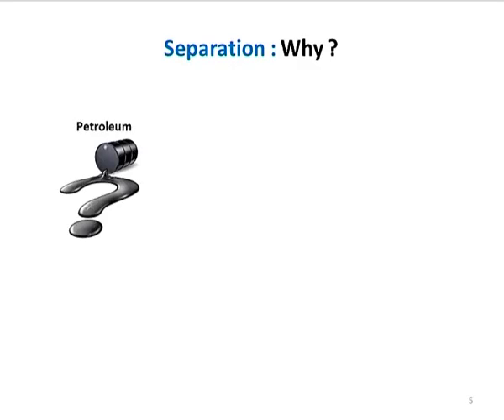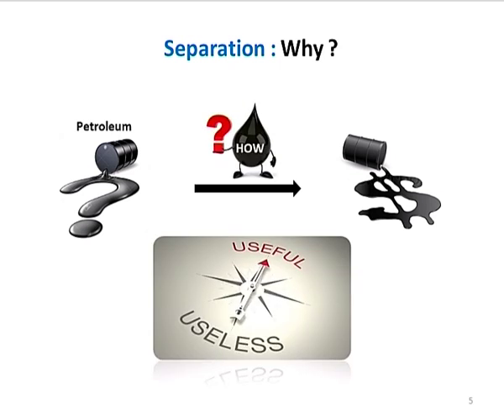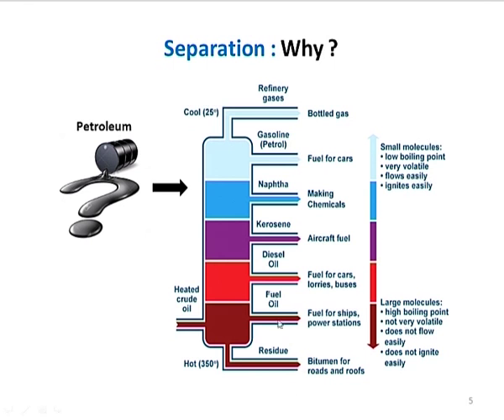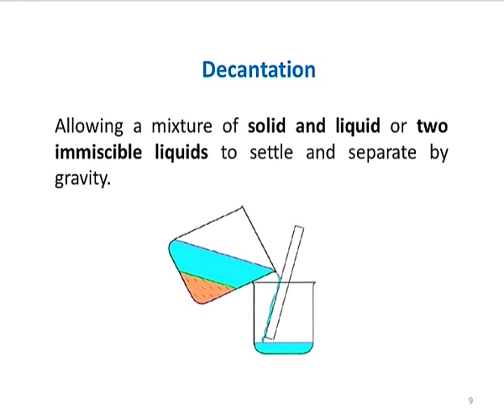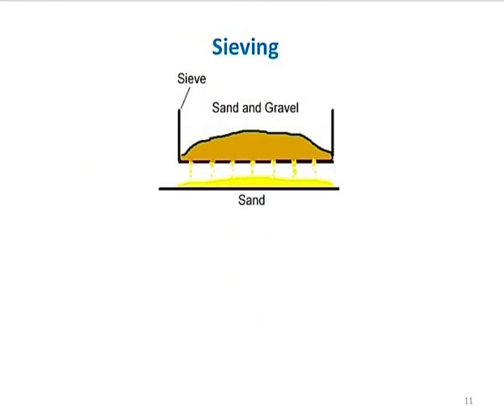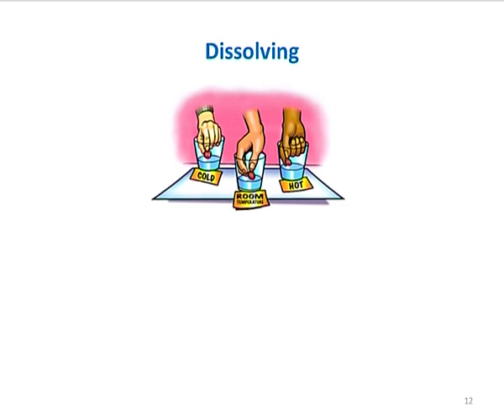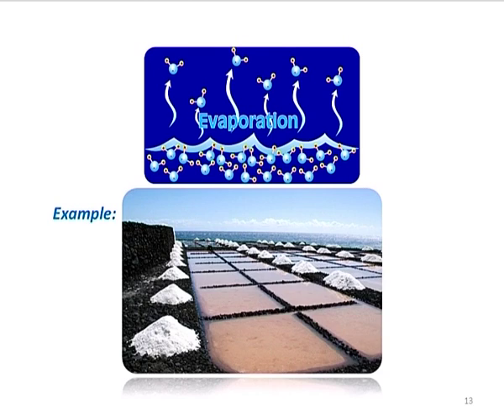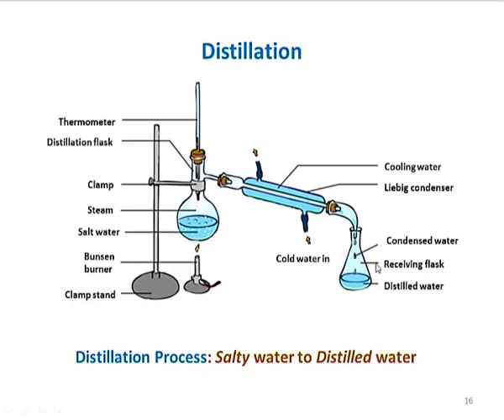Purification and Separation-1